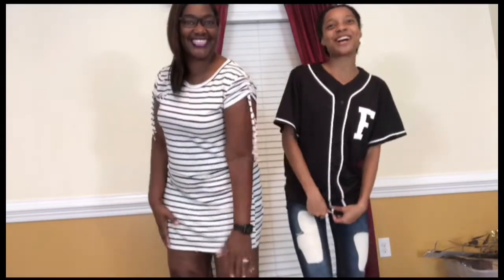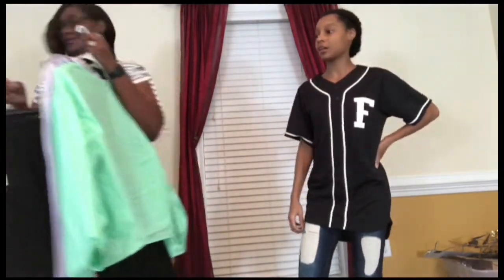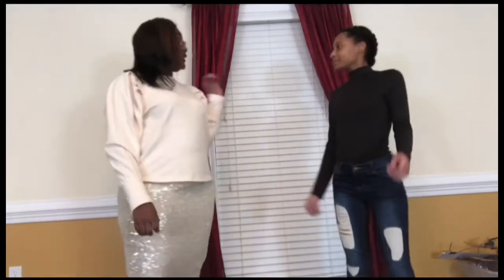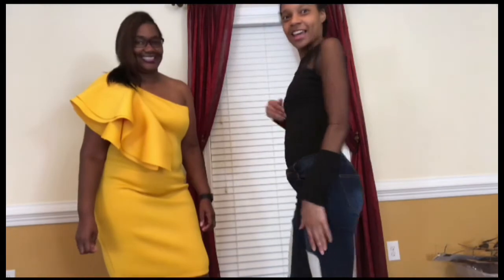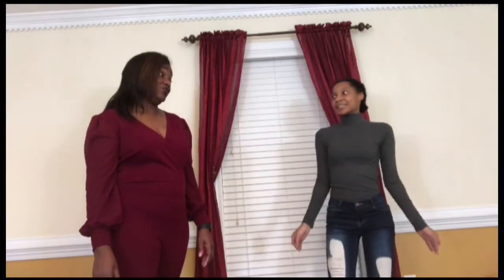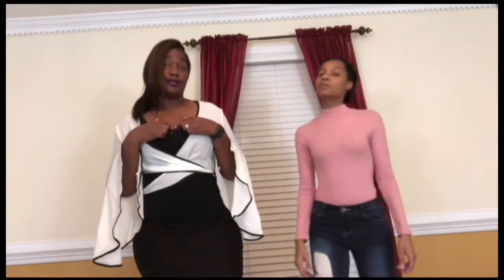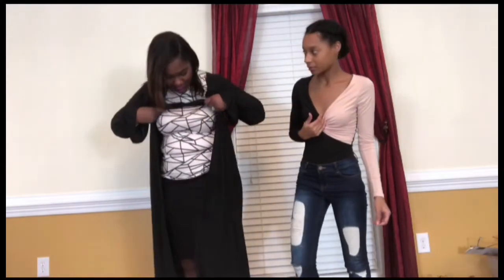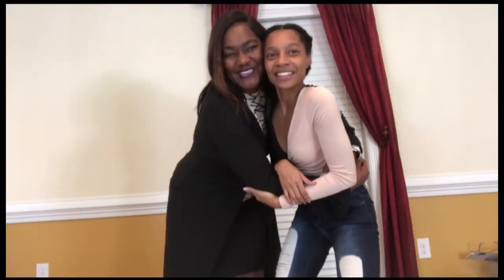Fashion Nova clothing haul!!! Ft Godmother!!😄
Hey world!! I’m very upset about my skirt!!😖😖 but I hope you enjoy this video!! Let me know what you think about the outfits and what you’d rate them😀

Snap: pinkbunny107me